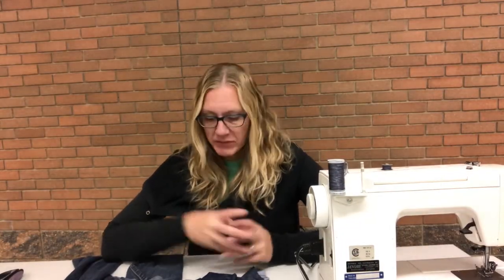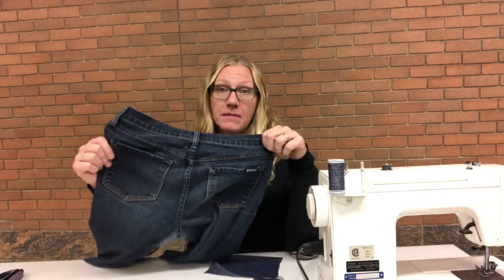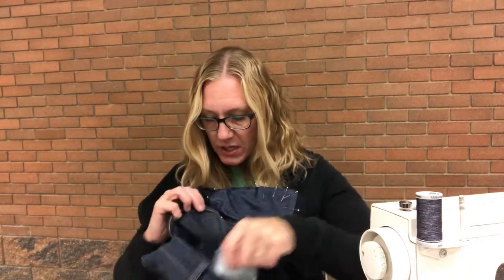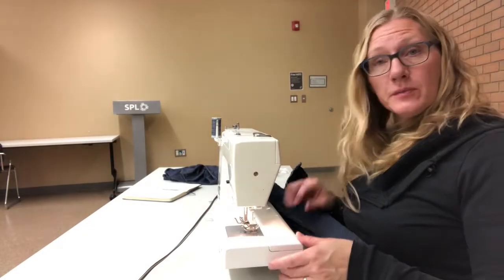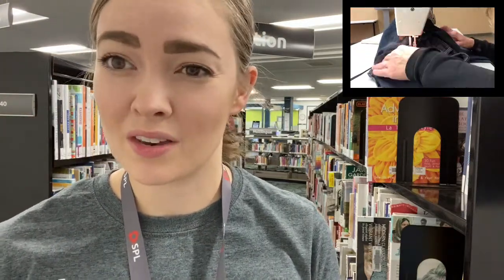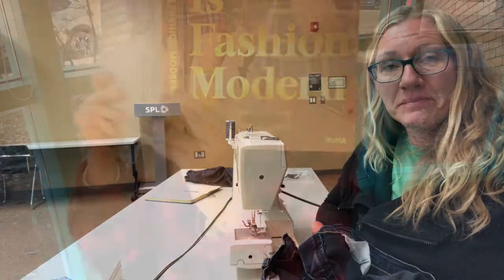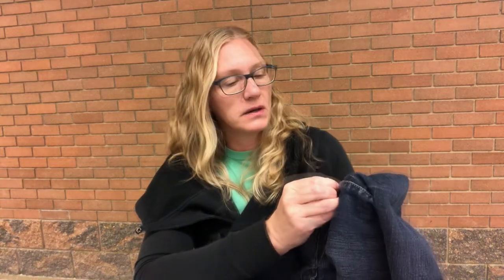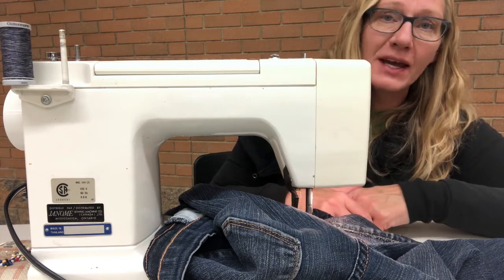Fix It Fridays: Mending Jeans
Have you ever wished there was a way to mend your jeans when they start to thin out? Now you can learn how! Dawn shows us how to mend jeans when you notice they are getting worn out.